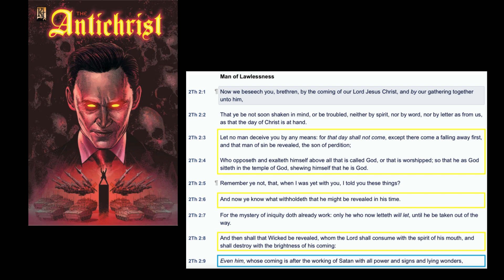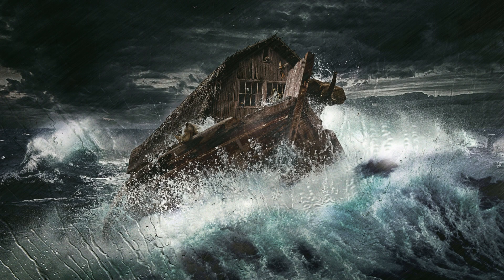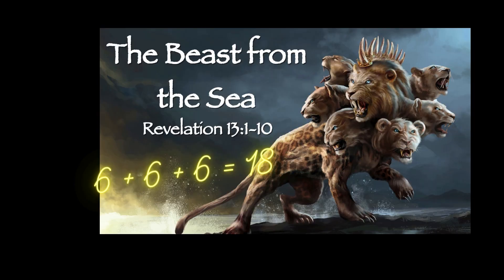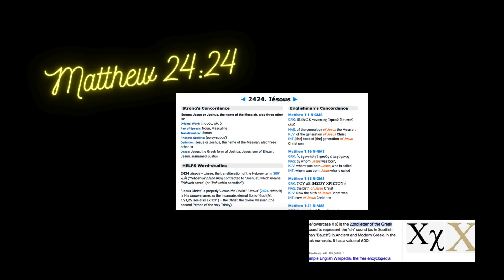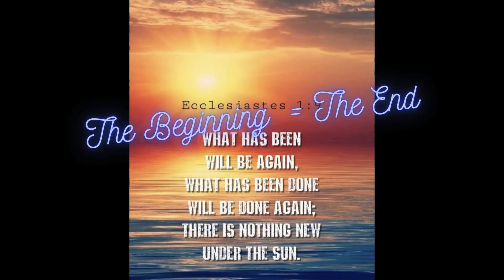Son of Perdition Part 2